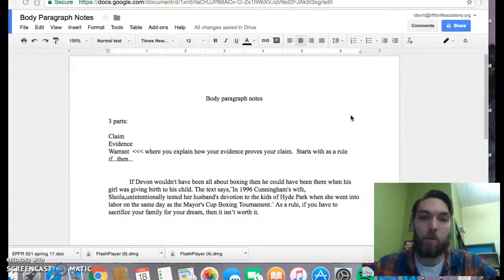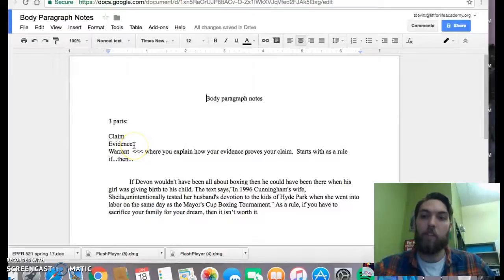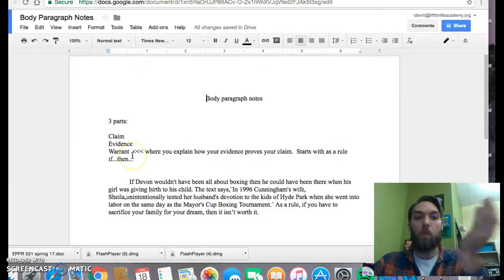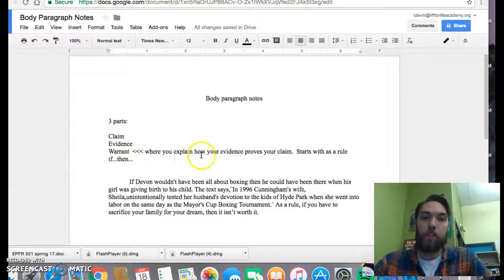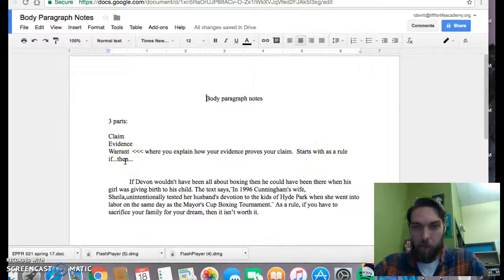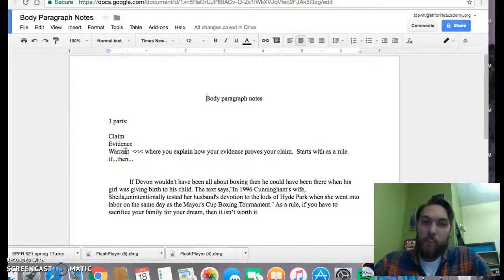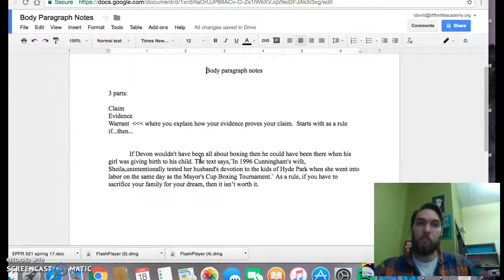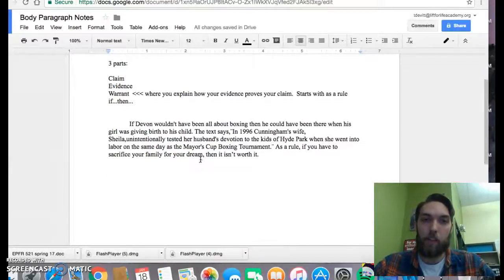Body Paragraphs Quick Notes